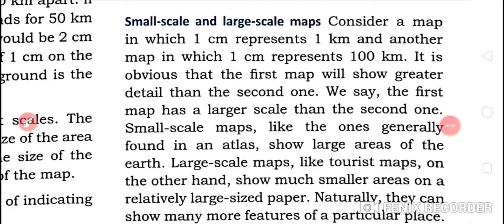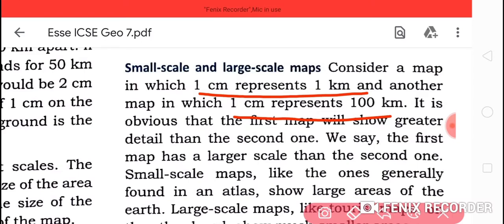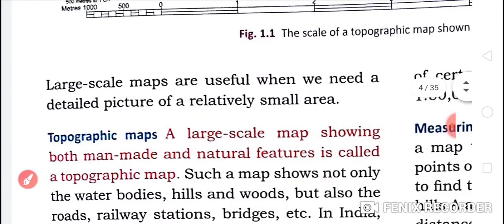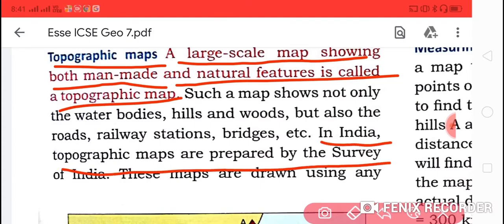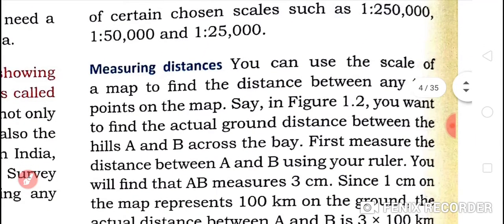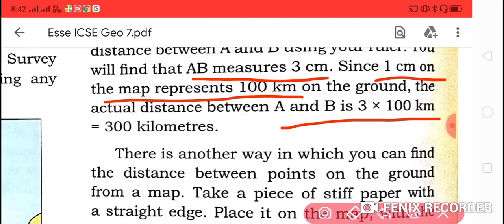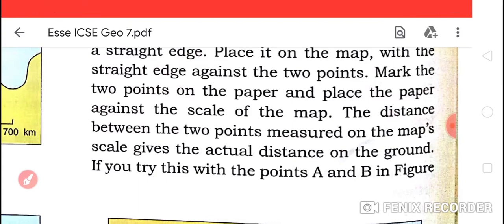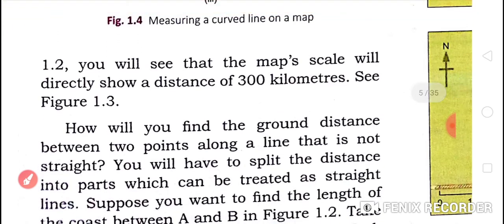class 7,geography,ch 1,L 2